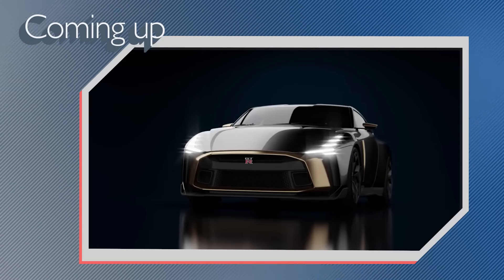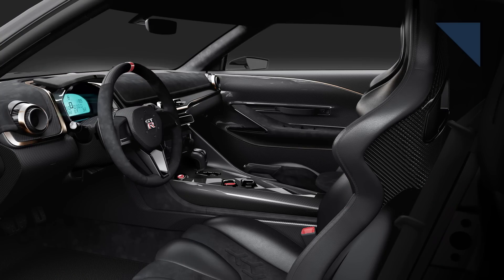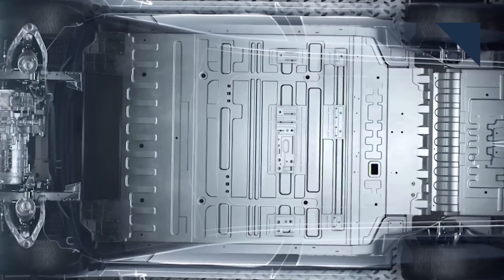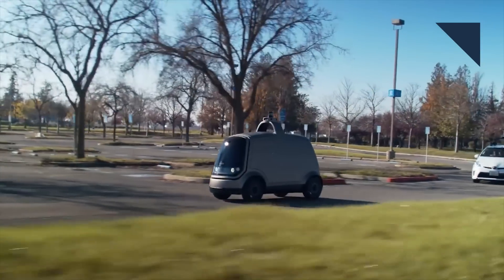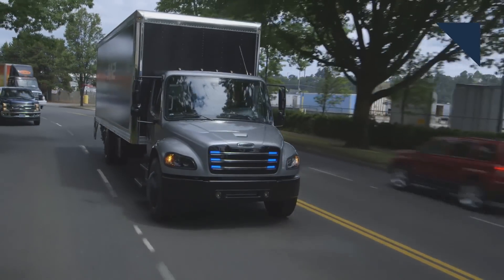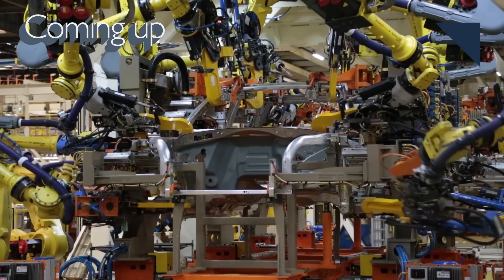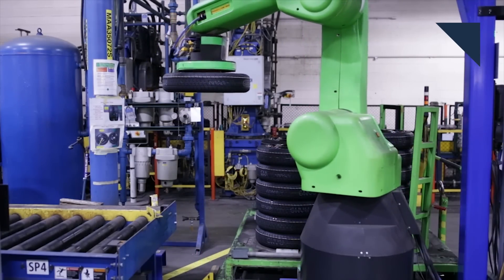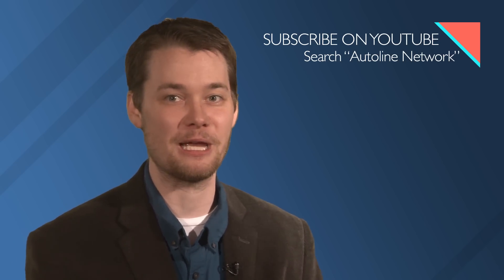Nissan GT-R Prototype, Autonomous Grocery Delivery - Autoline Daily 2386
0:37 Nissan And Italdesign Create GT-R Prototype
1:18 Dodge’s Most Powerful SRT Hellcat Lineup Ever
2:07 NIO Delivers First All-Electric SUV In China
3:28 Delivering Groceries with Autonomous Vehicles
3:59 Freightliner Delivers EV Trucks
4:55 Chevy Improves Volt’s Charging Time
5:53 Robots Won’t Kill Manufacturing Jobs